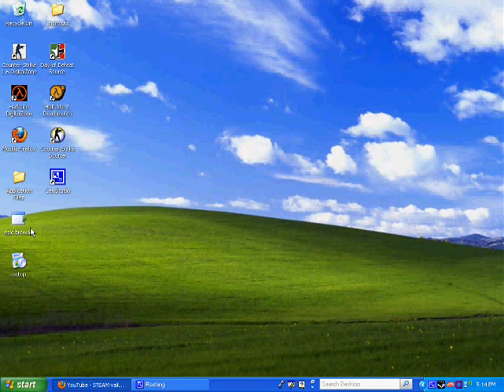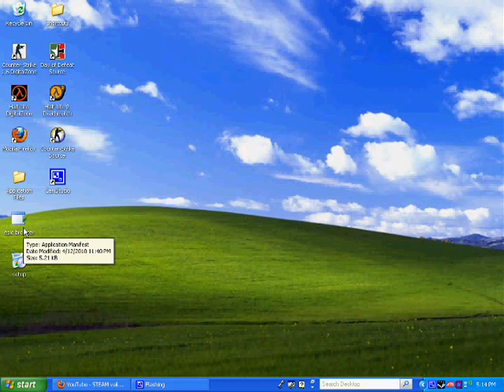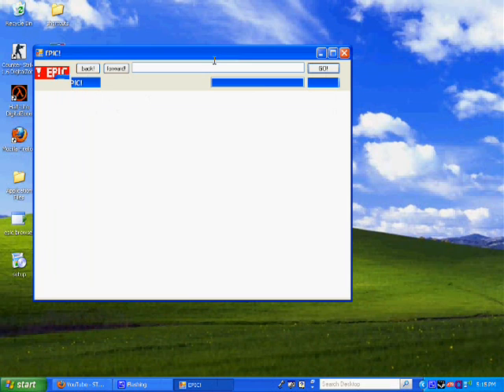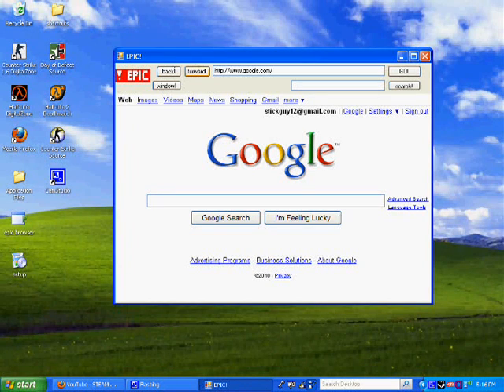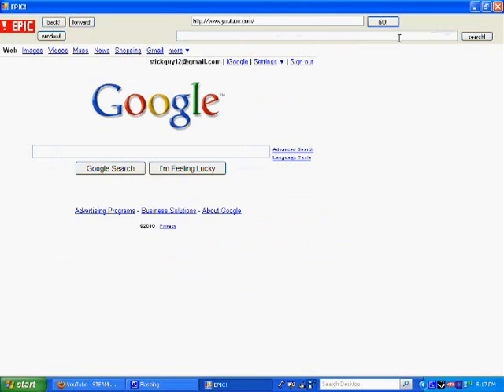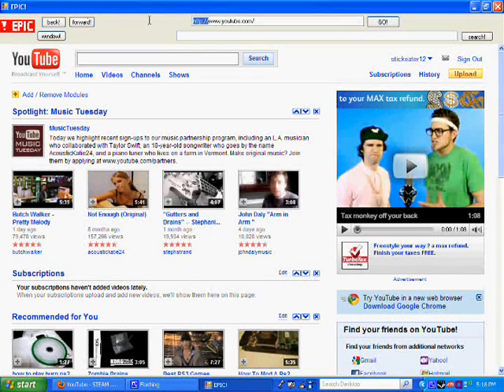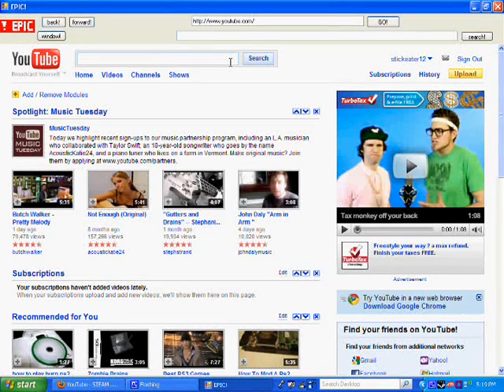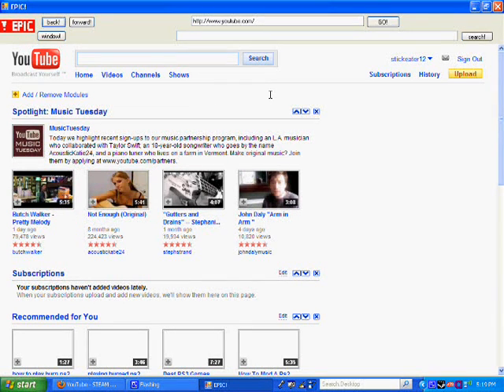home made internet browser